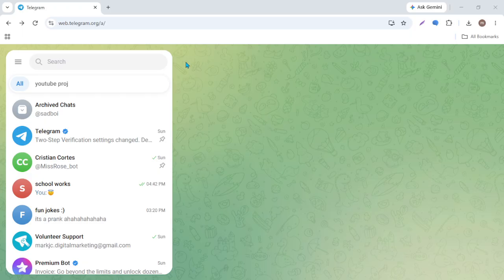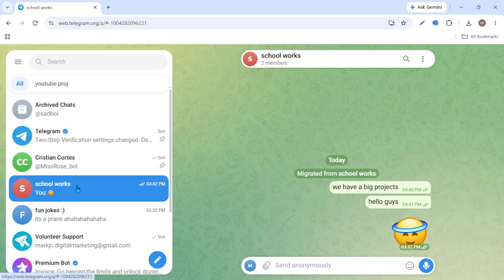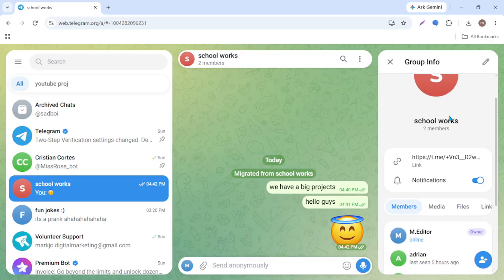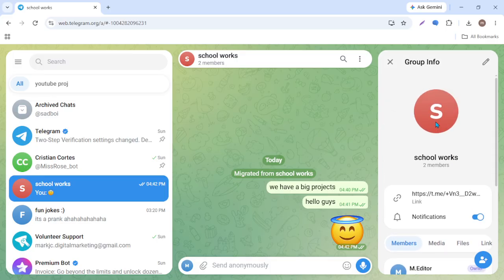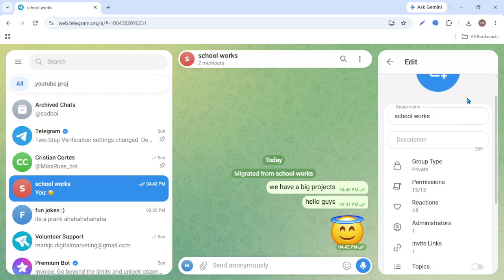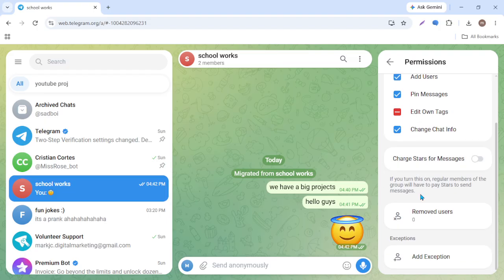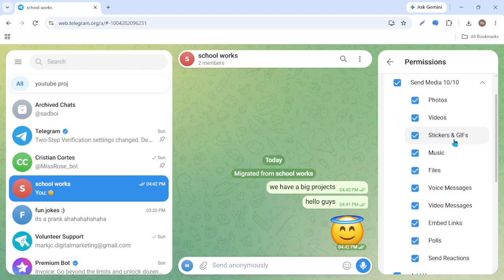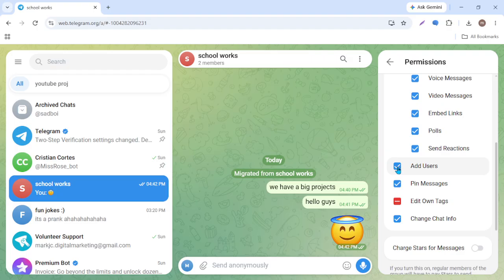How To Restrict Members In Telegram Groups (2026)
Learn how to restrict members in Telegram groups with this quick step-by-step tutorial. In this guide, you'll learn how to open Telegram group permissions, restrict specific member actions, limit what members can do without removing them from the group, and manage or remove restrictions when needed.

**Video Chapters**
0:00 How to Restrict Members in Telegram Groups
0:09 Why Restrict Telegram Group Members?
0:24 Open Your Telegram Group
0:33 Open Group Information
0:47 Open Group Permissions
0:55 Review Member Permissions
1:03 Choose the Restrictions You Want
1:14 Save the Permission Changes
1:22 Apply Restrictions to the Member
1:30 Edit or Remove Member Restrictions
1:38 Benefits of Restricting Telegram Members
1:47 Keep Your Telegram Group Organized
1:53 Final Recap: Restrict Members to Control Group Permissions